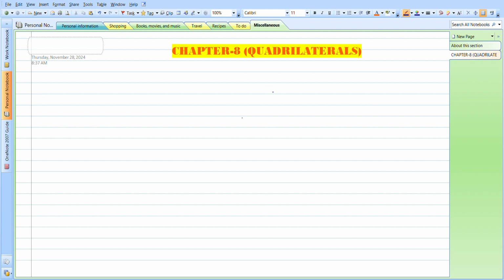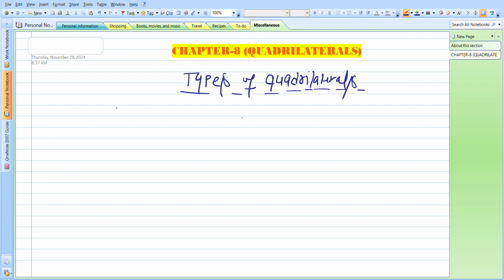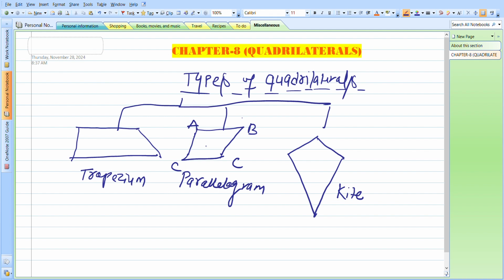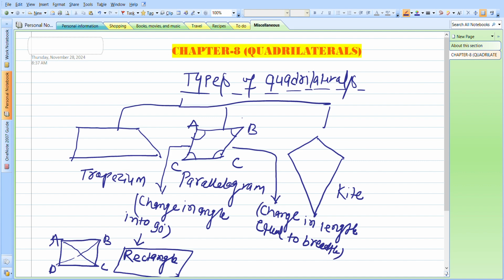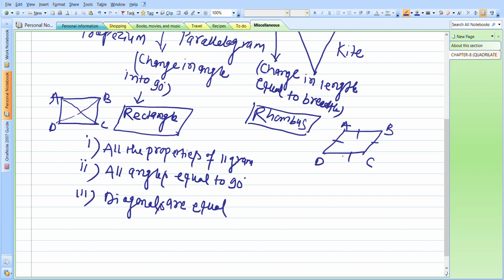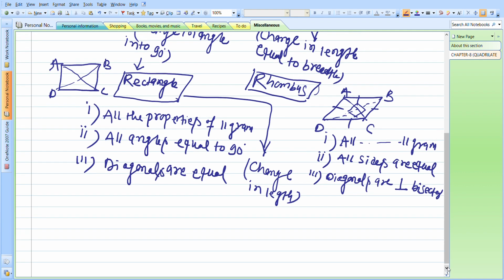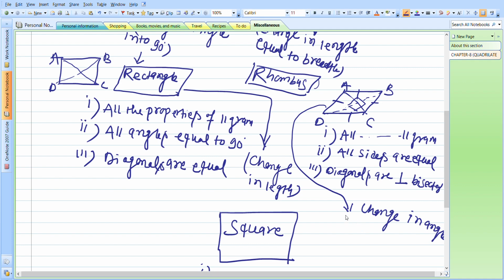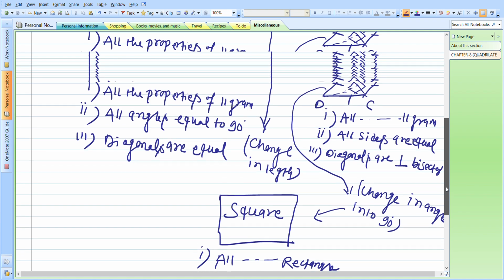Ch-8 Quadrilaterals-introduction (Class -9th)cbse